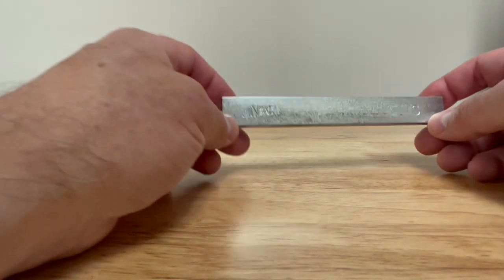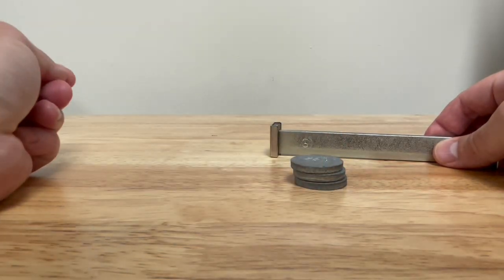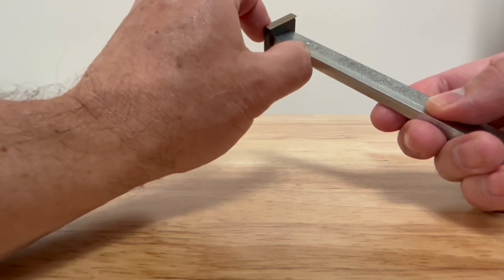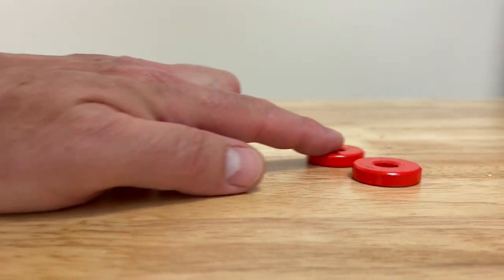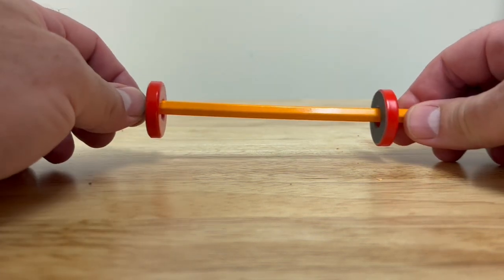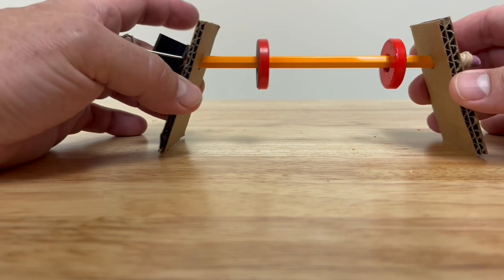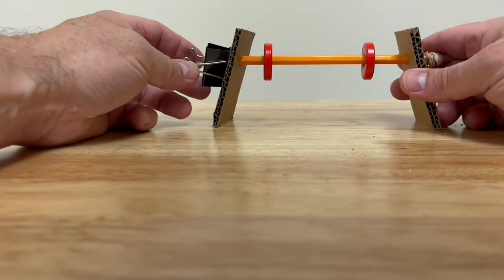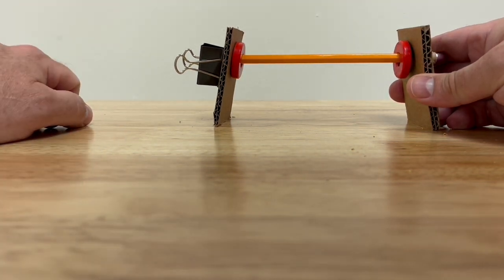Magnet Ideas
The magnets used in Magnetic Forces--and the way the curriculum tells us to use them--have some issues.  These are inherent properties of magnets, so we may need to modify the lessons to mitigate the problems.  This video shows some ideas that are worth exploring or building from.

2:54 Students should be instructed to push the magnets toward the binder clip (opposite what I am doing) so that the released magnet travels toward the rubber band.  That way, there will not be an attracting force adding energy to the magnet's movement.